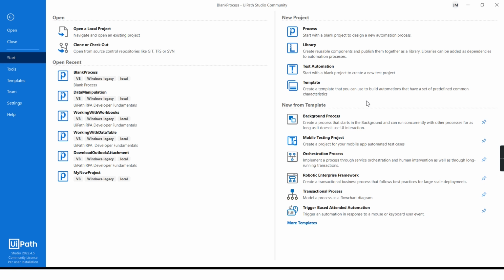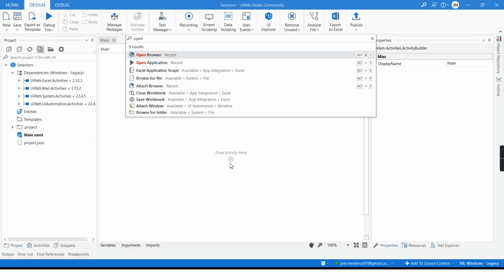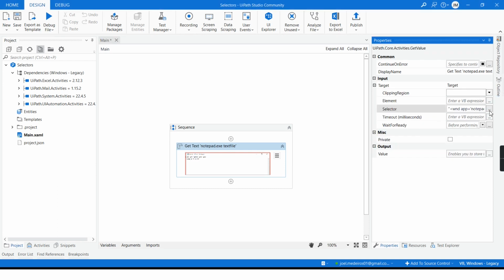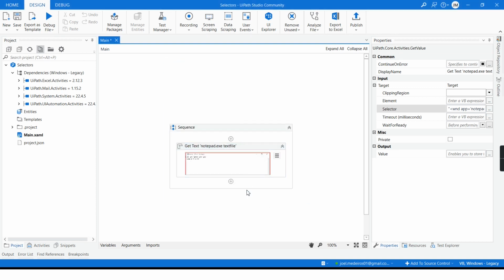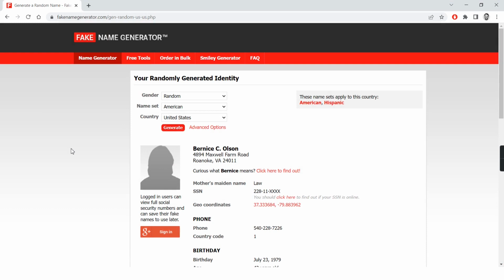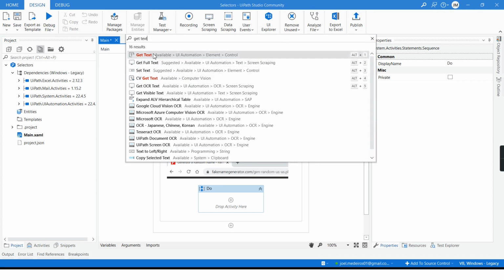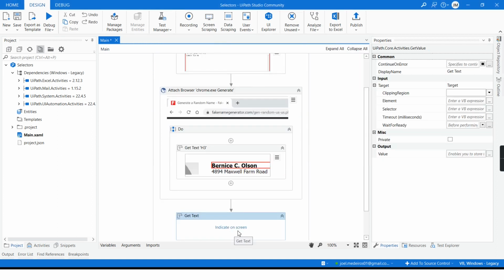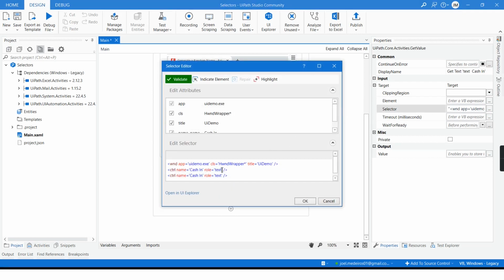What is a selector in UiPath Studio [Full or Partial?]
Do you want to learn learn more about Selectors in UiPath?

In this video, I'm going to explain the basics of Selectors in UiPath. What is a selector? Where you can use it?

Join me in this video and learn more about this topic.